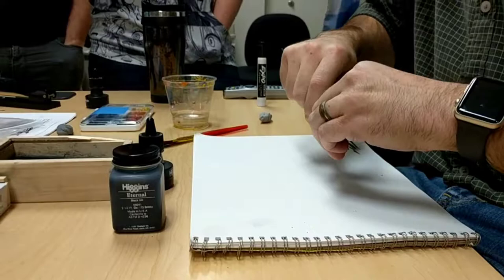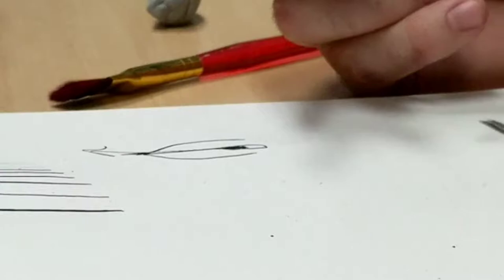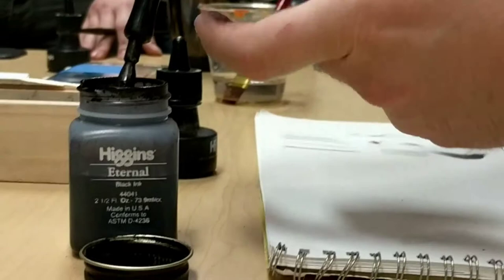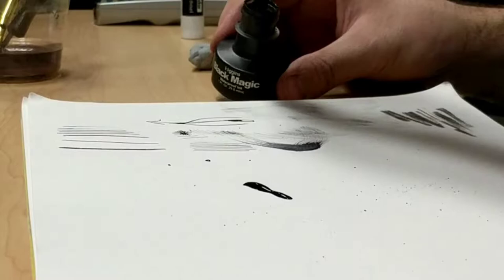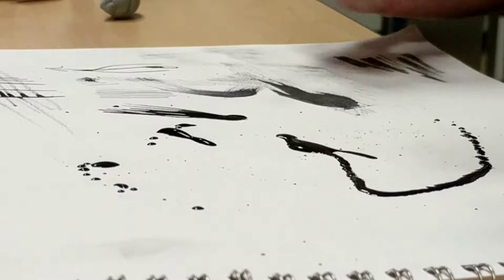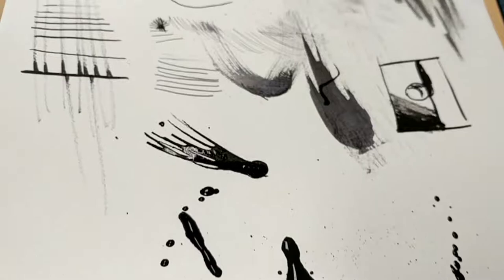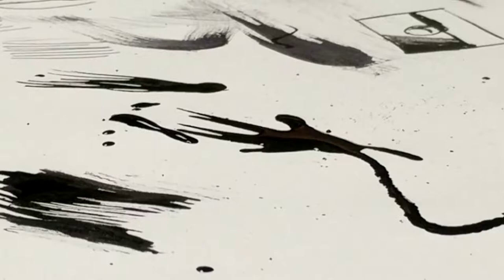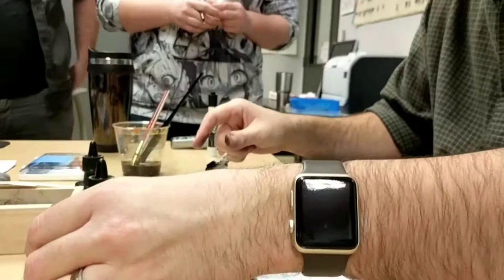Ink Demo by John Wagoner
Digital & Traditional Art - COMM 228